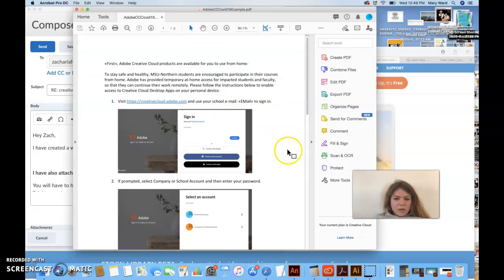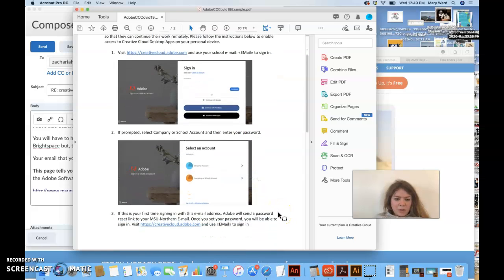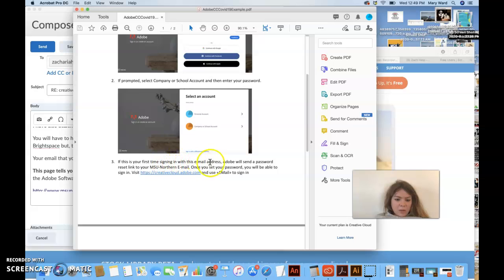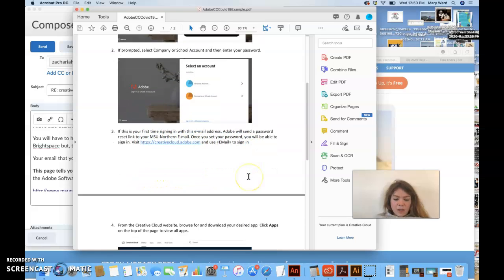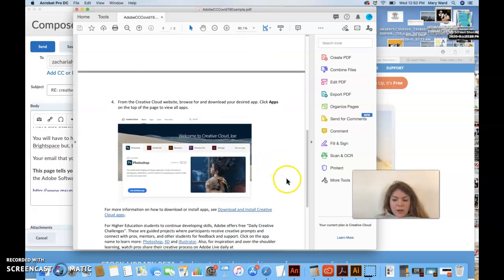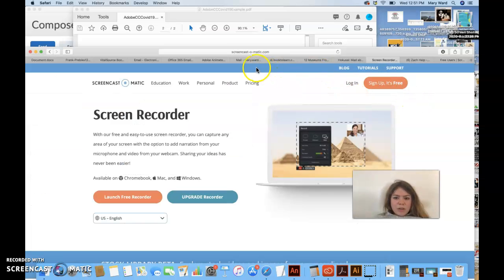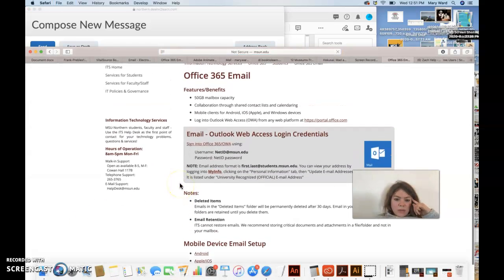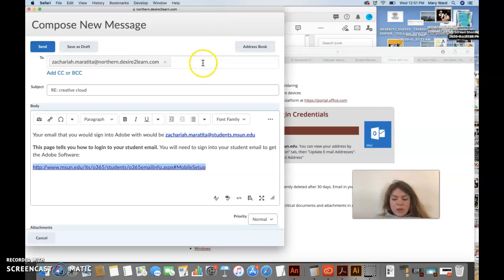zach help 2